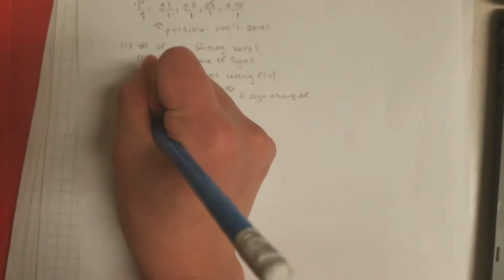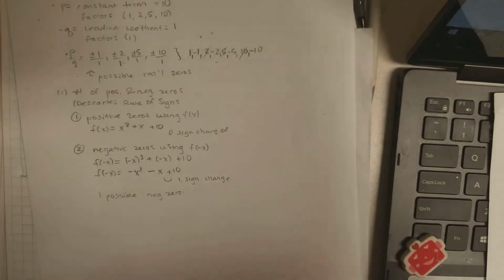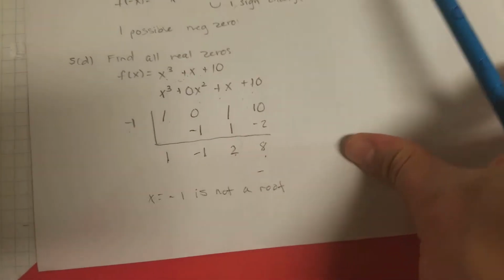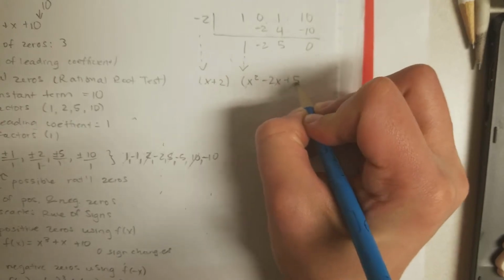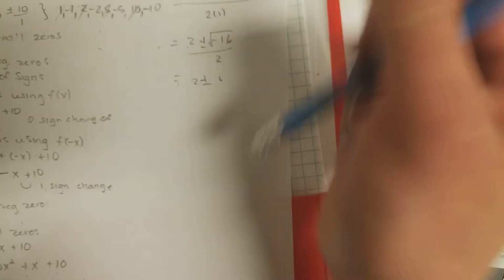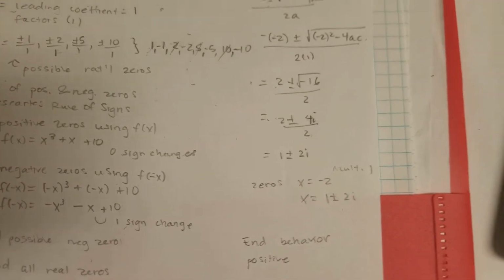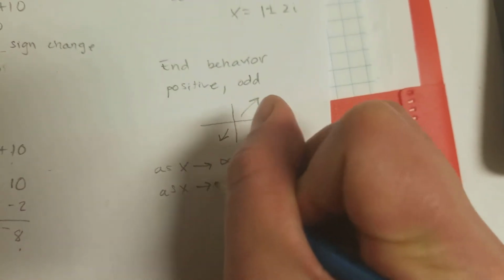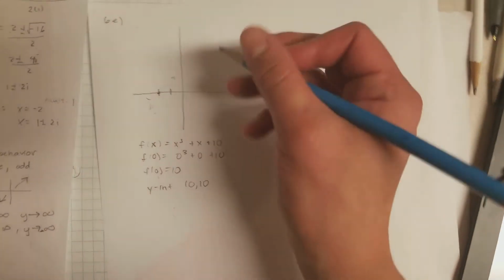Maximum number of zeros, rational zeros, positive and negative zeros, all zeros